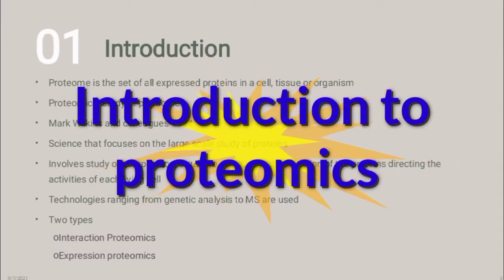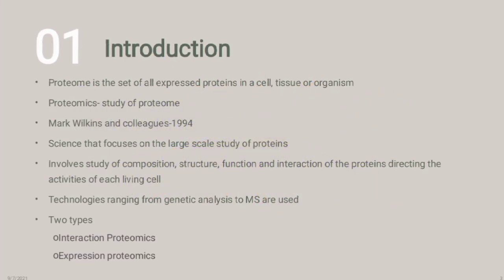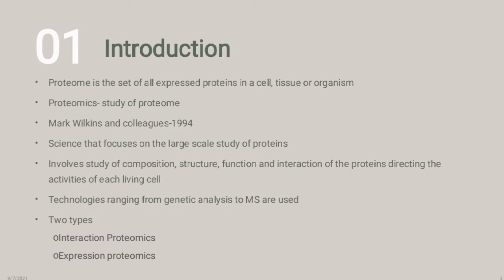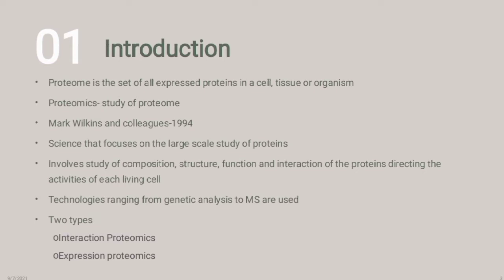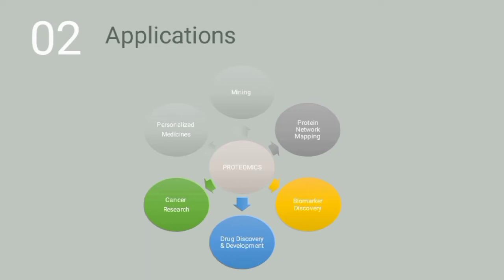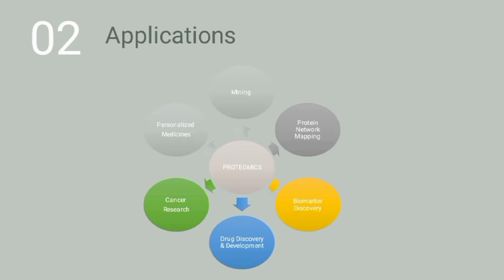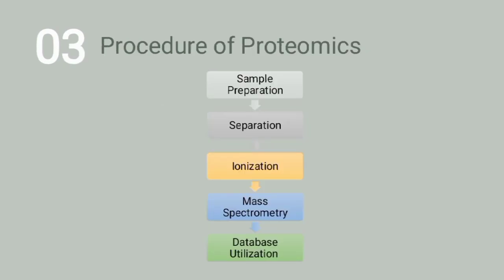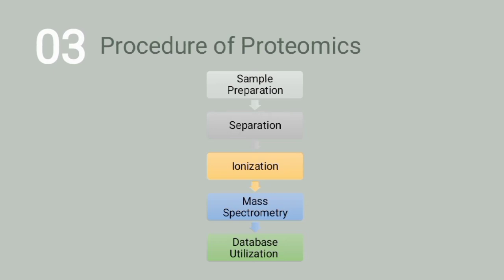Introduction to proteomics#proteomics Expression of Gene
Proteomics is used to detect protein expression patterns at a given time in response to a specific stimulus, but also to determine functional protein networks that exist at the level of the cell, tissue, or whole organism.                                                          Proteomics involves the applications of technologies for the identiﬁcation and quantiﬁcation of overall proteins present content of a cell, tissue or an organism. ... Furthermore, the proteome is highly dynamic because of complex regulatory systems that control the expression levels of proteins.